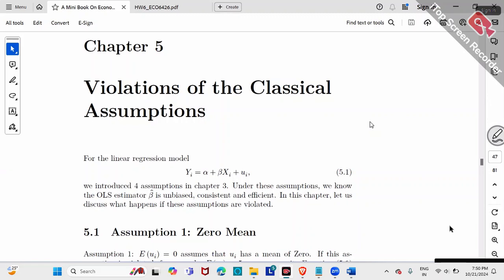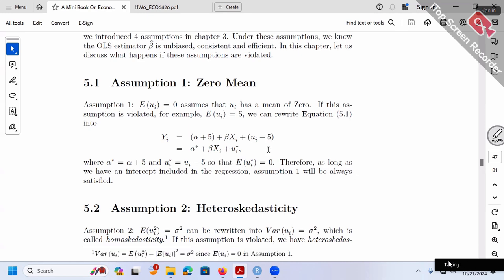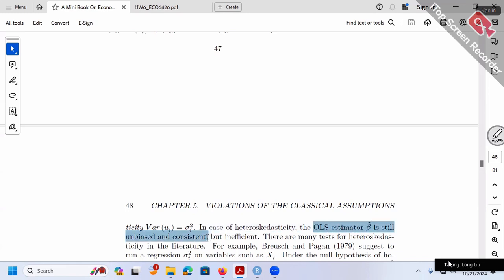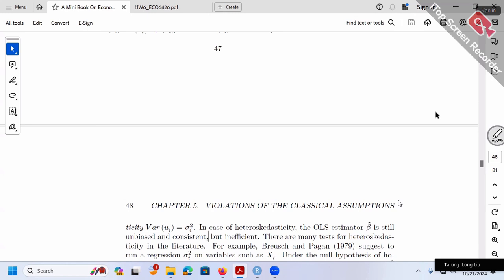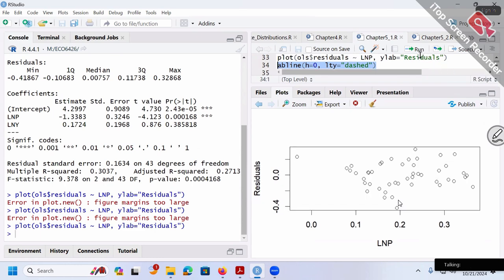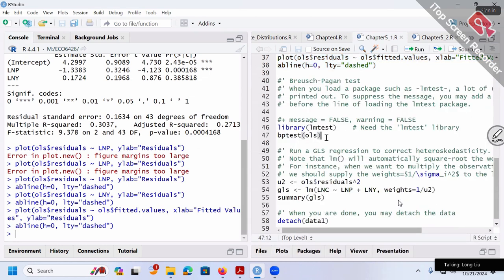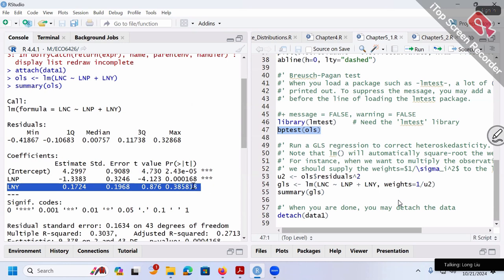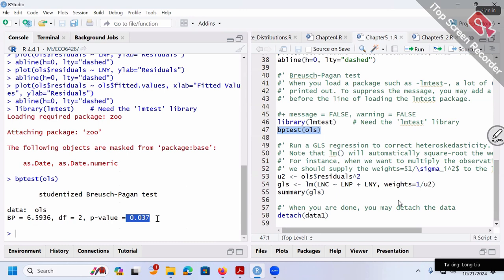Violation of OLS Assumptions | OLS Regression | Advanced Econometrics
0:00 OLS Four assumptions
1:00 First assumption of OLS. OLS First assumption
6:30 Homoskedasticity Vs Heteroskedasticity
9:00 What happens to Beta hat: Still unbiased but not efficient
10:19 When do we need second assumption of OLS
13:05 How do we solve the problem of Inefficiency
13:15 Linear model in R Studio
13:15 LM or Linear model package in R installing
15:19 Cigarette data set
16:00 Residual plots
18:48 Residual analysis
19:00 Violation of the OLS Second assumption
22:45 Formal of to know the Violation of the OLS Second assumption
23:50 BP Test
23:50 BP Test Breusch-Pagan Test
25:00 Null hypothesis on OLS Second Assumption Homoskedasticity
25:00 Alternate Hypothesis on OLS Second Assumption Heteroskedasticity
30:30 Consistency and Unbiasedness - My Question
31:30 Why OLS is not efficient?
32:35 GLS Generalized least squares
39:00 Summary of OLS Second Assumption
40:43 Summary of OLS Second Assumption ON r studio
44:00 OLS Insignificance VS GLS SIGNIFICANCE